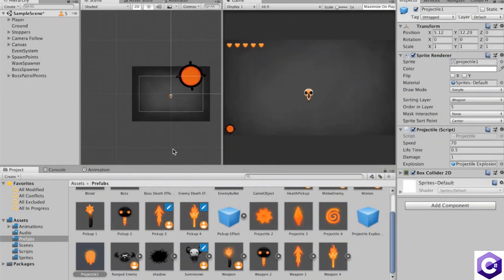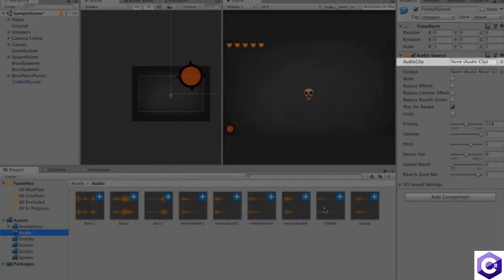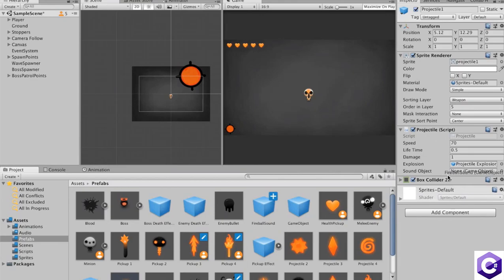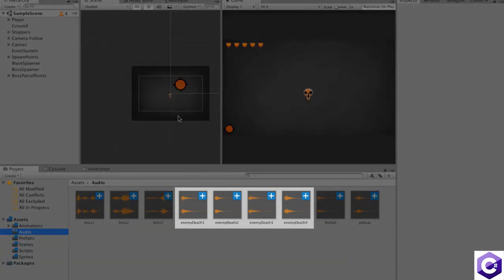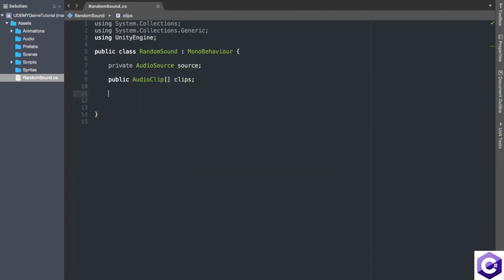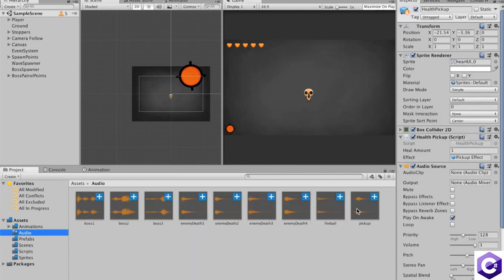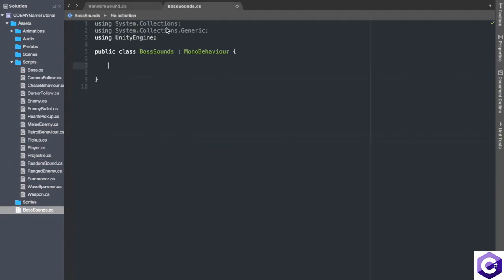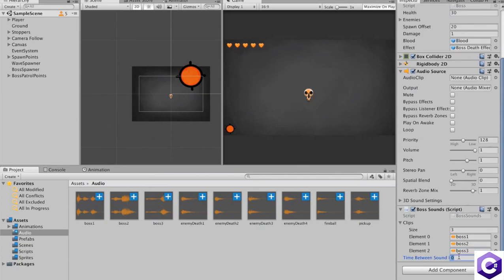Implementing the Sound Effects Part #37